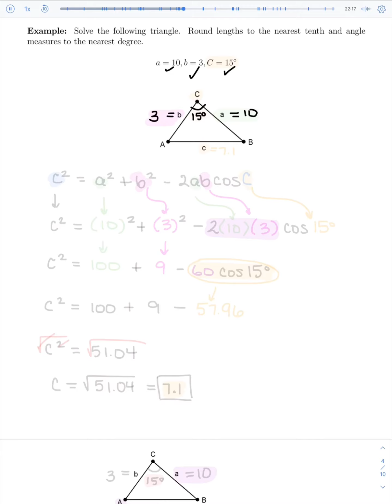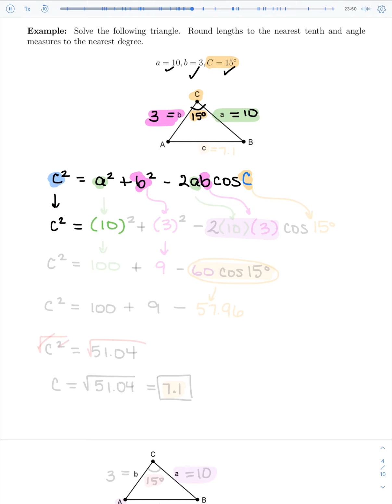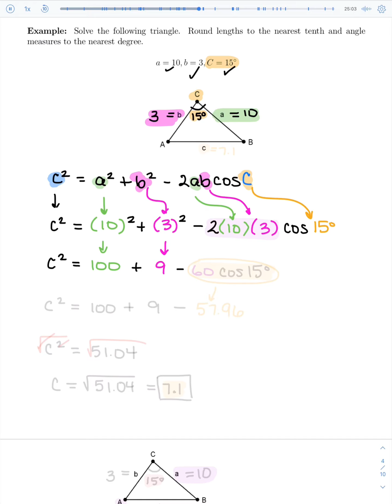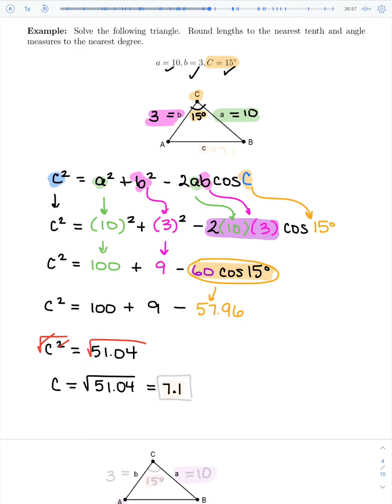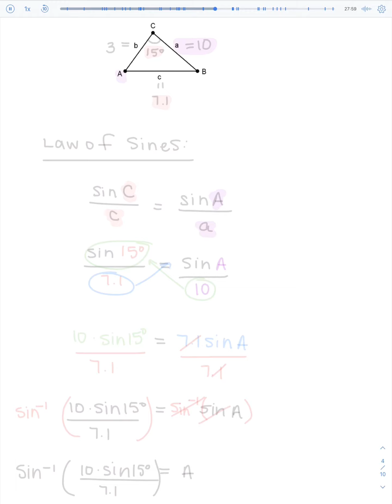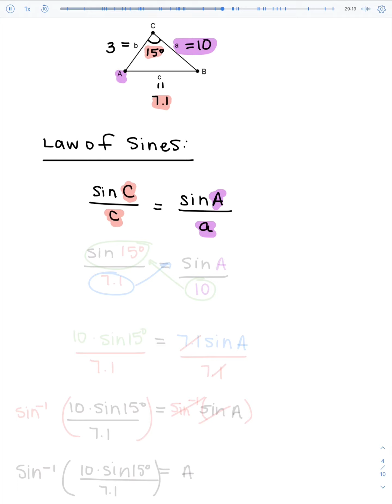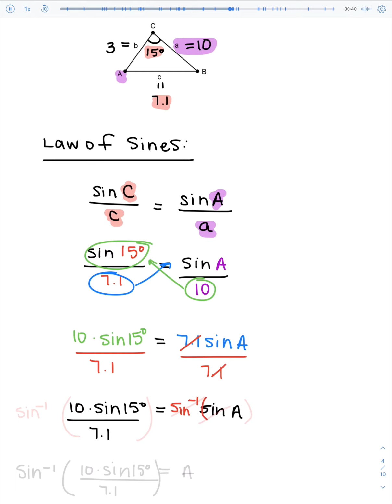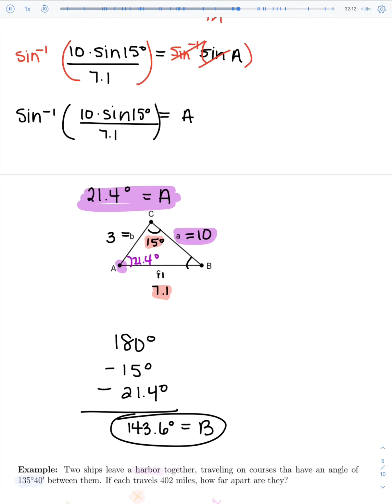MAC 1114/1140/1147 Chapter 8 Section 2 Part 4